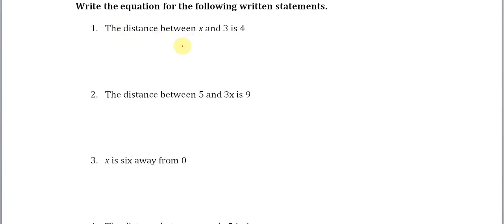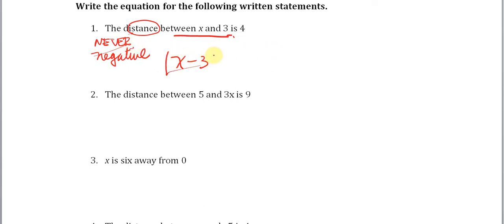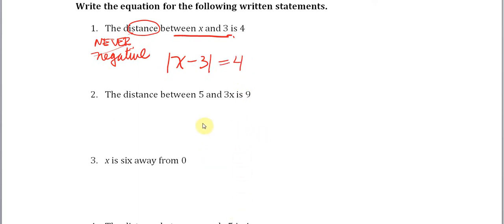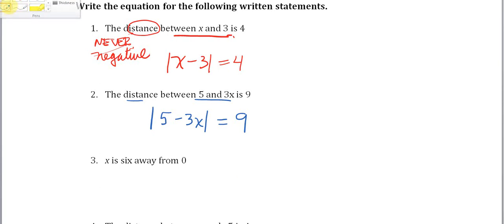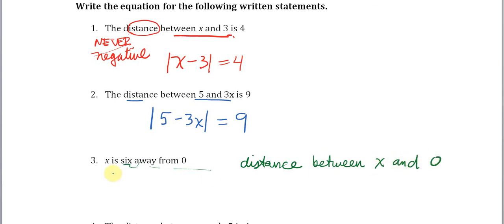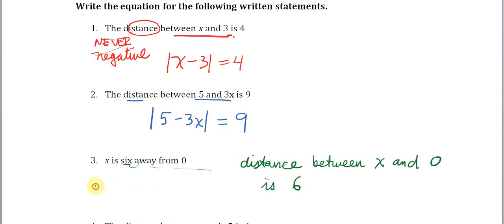Translate Sentence to Absolute Value Equations